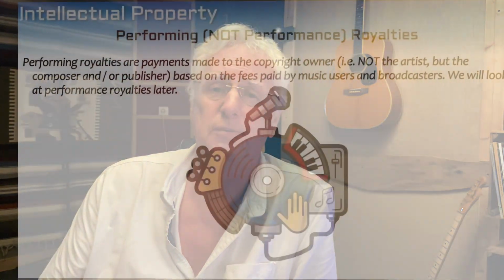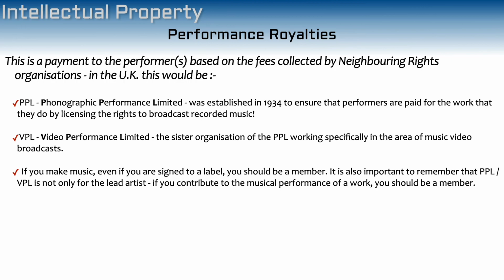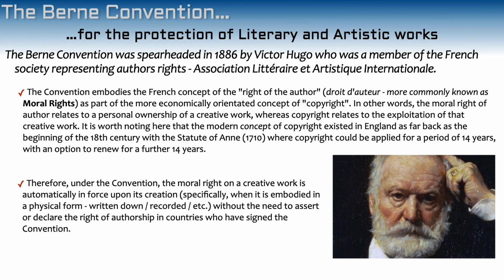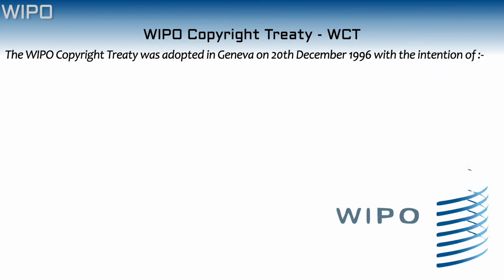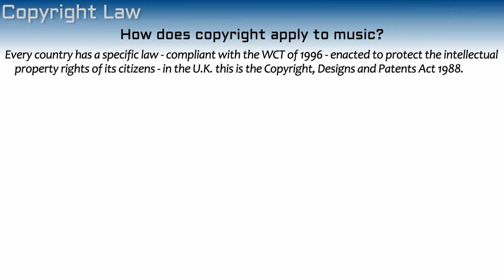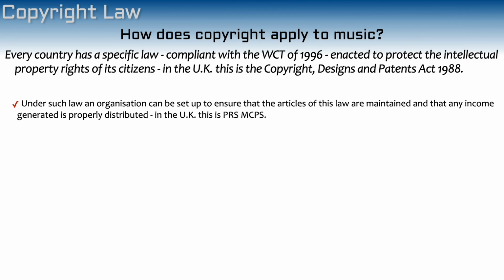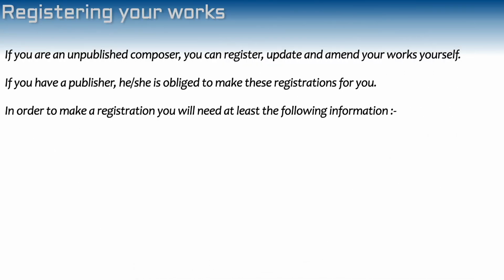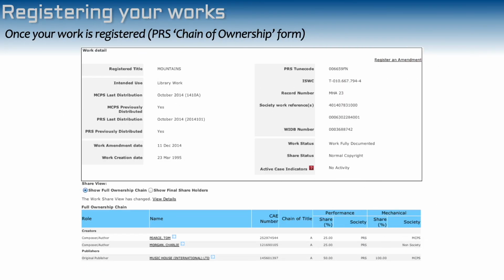Copyright Societies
Lesson 3 in our series on the basics of the music business and this time we will be looking into the role of copyright societies.

Video Chapters :-
00:00 Intro
00:30 Intellectual Property
03:35 Copyright Conventions
08:10 Copyright Law
10:28 Copyright Societies
14:22 Registering Your Works
15:25 Useful Links

As always, you can support us on our Patreon channel - where you will find exclusive additional content related to these lessons available for free to our patrons or for sale in our webshop

Our Patrons also benefit from free chat and mentoring support on a one to one basis with me as well as a host of other community based benefits.